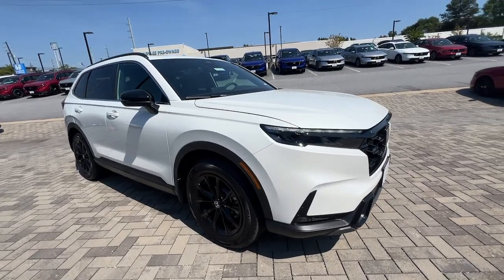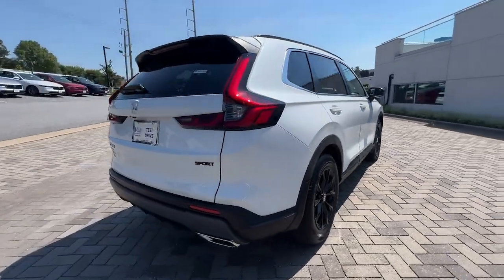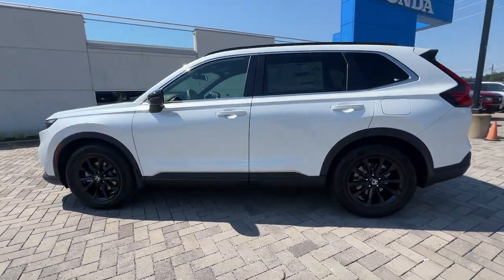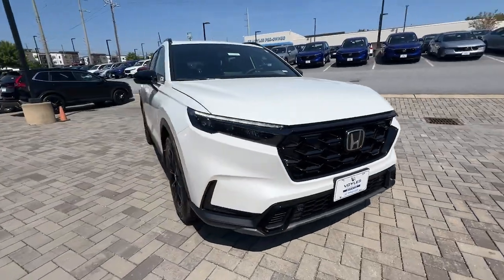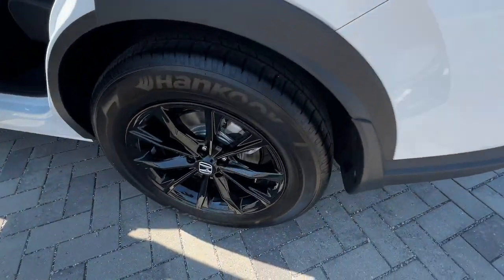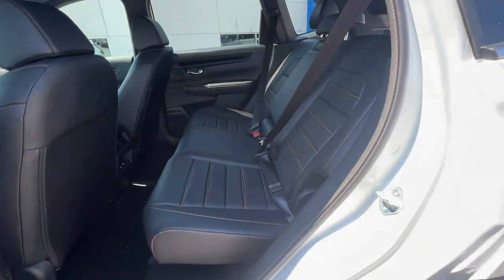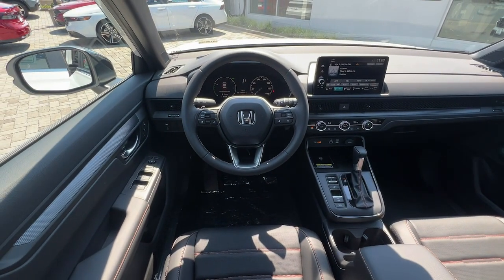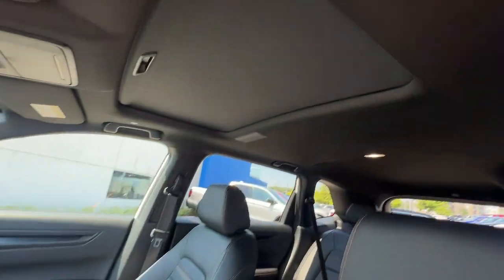2025 Honda CR-V_Hybrid Marietta, Atlanta, Roswell, Woodstock, Kennesaw, GA 498326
Platinum White Pearl New 2025 Honda CR-V_Hybrid Sport-L available in Marietta, Georgia at Ed Voyles Honda. Servicing the Atlanta, Roswell, Woodstock, and Kennesaw, GA area.

CR-V FHEV SPORT L 2WD